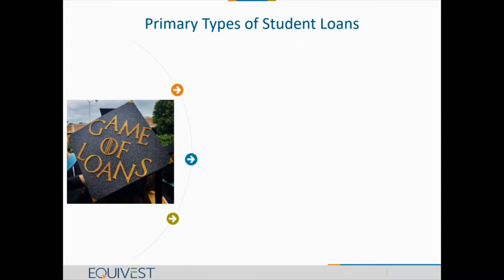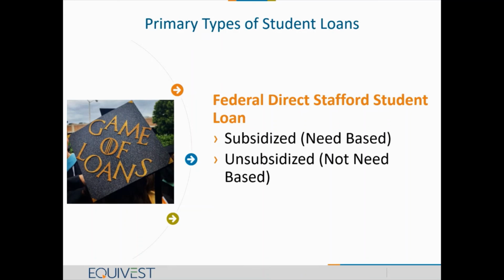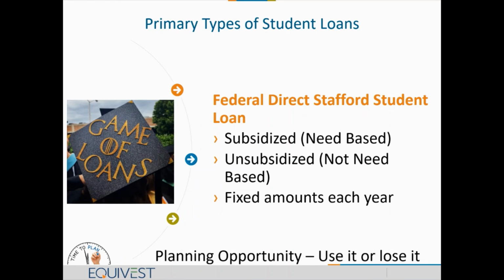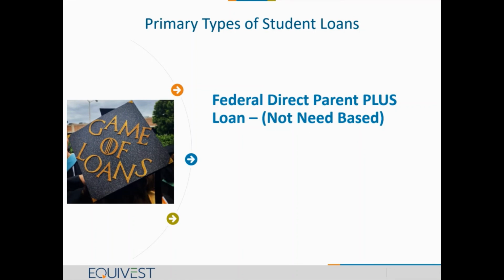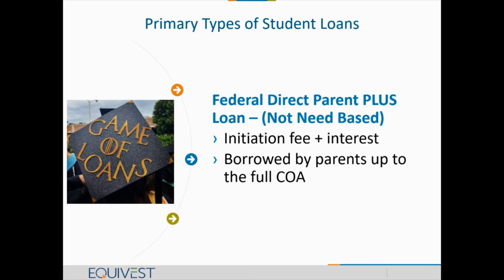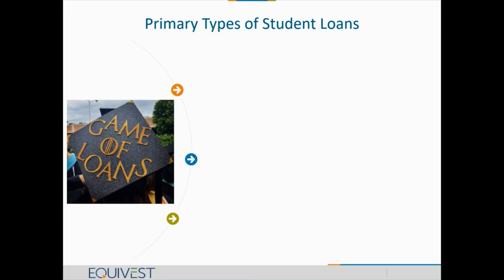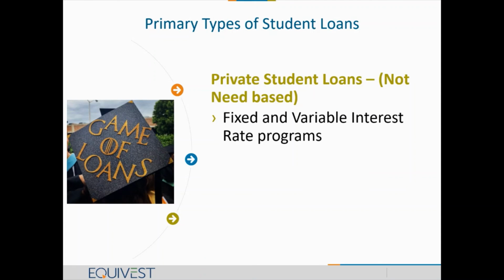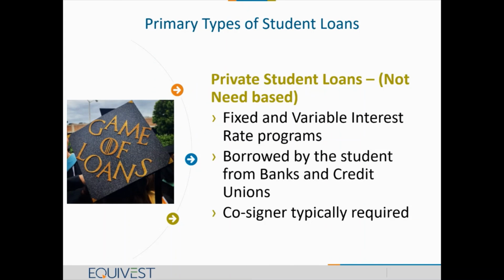Student Loans Explained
When it comes to paying for college, most families are no longer in a position to be able to fund 100% of the cost without some type of loan. In this video, I cover the primary types of student loans available, how they work, and some of the pro’s and con’s of each so your family can develop a smart lending strategy to minimize your student’s loans, which lowers your family’s overall cost of college.

Want to learn more about how you can lower your cost of college, click the link below to apply to become a client!

🤝BECOME OUR CLIENT AND LOWER YOUR COST OF COLLEGE:
1. Watch our free (45min) Masterclass to ensure lowering your cost of college is something you want to commit to.
2. Once you watch the video you will be prompted to apply to become our client.